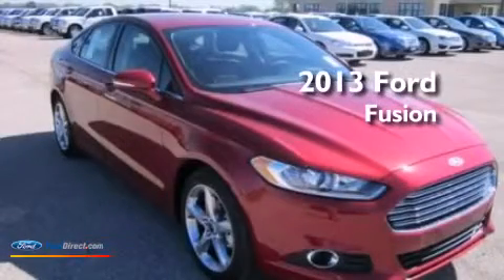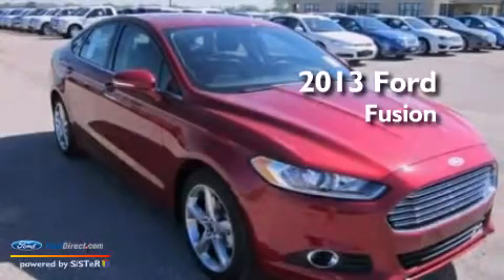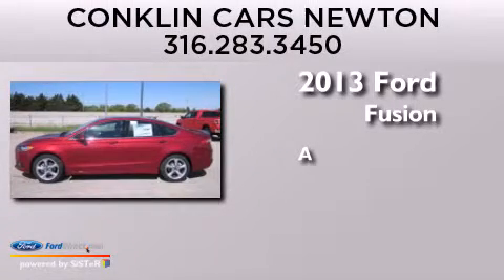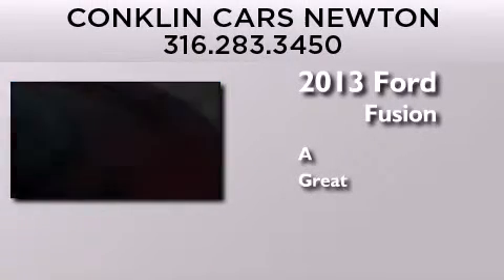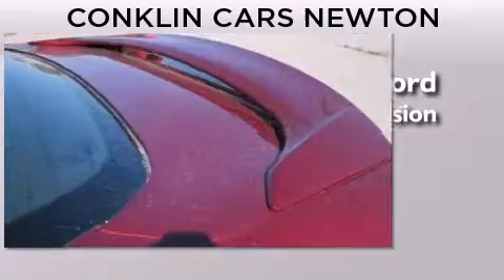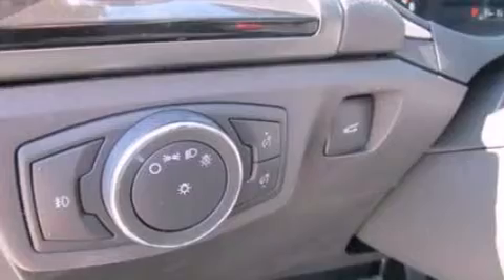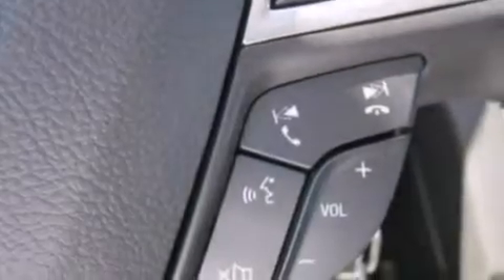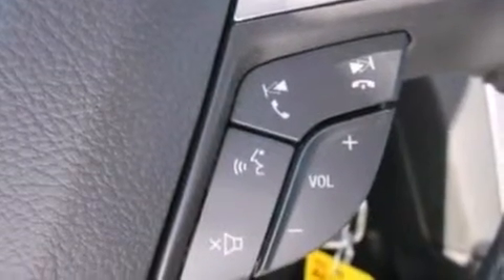2013 FORD FUSION Newton KS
We have been honored to serve the Newton KS area , we promise that your experience at our dealership will exceed your expectations ! Year : 2013 Make : FORD Model : FUSION Engine : 1.6L I4 16V GDI DOHC TURBO Exterior : RUBY RED METALLIC Miles : 2 Stock : NF4376 Conklin Cars Newton East 3rd Newton , KS 67114